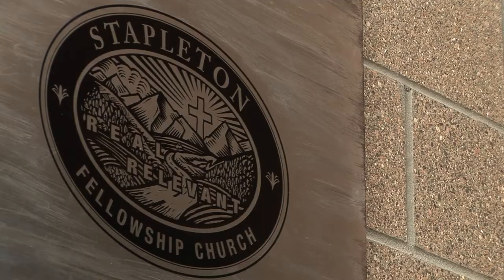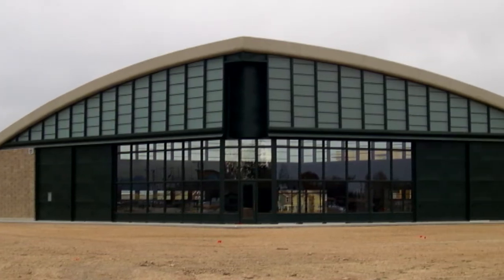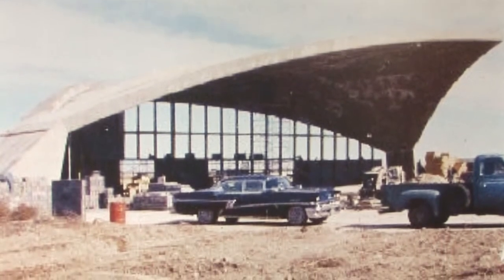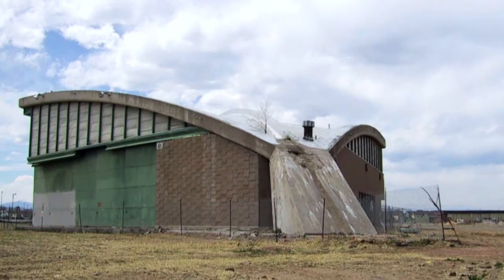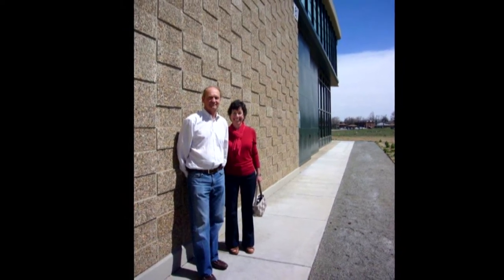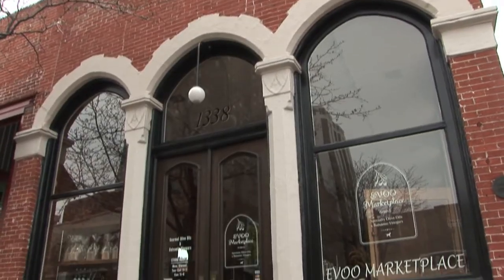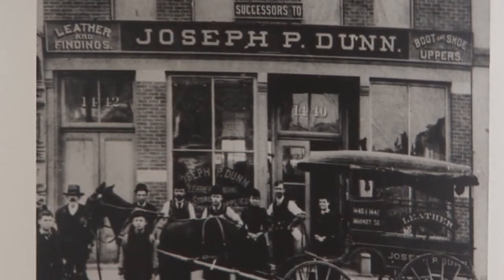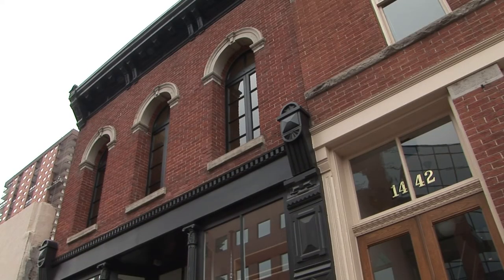Ruth Falkenberg and Larry Nelson- Dana Crawford Award Winners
Ruth Falkenberg and Larry Nelson have set a standard of civic engagement, intelligent development and historic preservation for decades in Colorado. They specialize in the development and redevelopment of commercial and residential buildings and award-winning rehabilitation of historic retail, office and industrial buildings Ruth, a Colorado native, is a graduate of Colorado College where she studied philosophy. She worked with her father in a custom home
building and remodeling business where she got her first taste of the building industry. Among her many "Civic Sports" as her brother termed them, Ruth served on the Urban Design Forum Board of Directors, the Citywide Historic Preservation
Steering Committee and was appointed to the Landmark Commission where she served for 12 years. She currently sits on the Boards of the Colorado Historical Foundation and the Civic Center Conservancy. Ruth served on the first Lower Downtown Design Review Board and Larry is its current Chair. While working as a real estate and executive lender at the United Bank of Cherry Creek, Ruth met Larry Nelson a customer and general contractor. Larry came to Colorado in
the late '60s from North Dakota to attend the University of Colorado. In 1970, he formed a custom woodworking and furniture design company. He values the design and quality historic landmarks and other older buildings, and enjoys the challenge of renovating them to a new useful life without compromising their inherent character. In 1992, he sold his millwork company to concentrate on development and formed 620 Corp., Inc. with Ruth. Their efforts most recently resulted in the preservation and adaptive reuse of the iconic Hanger 61 structure at Stapleton. Constructed in 1959 by
the Ideal Cement Company to house its Fairchild F-27 Turboprop Airliner, the Hangar was meant to be a showcase for what was possible with the company's namesake product. Designed by the renowned Denver firm of Fischer, Fisher and Davis and engineered by Milo Ketchum, a pioneer in thin shell concrete construction, the Hangar is a wildly impressive building that is thought to be the only diamond-shaped cylindrical arch thin-shell structure ever constructed worldwide.
This masterpiece of engineering and architecture had been vacant and deteriorating for many years, so in 2005, it was included on the List of Colorado's Most Endangered Places. "We thought it was a marvelous piece of architecture. It certainly would have been a shame if it couldn't have been saved - and it's a nice piece of history for Stapleton,"
Larry stated. Ruth and Larry's vision and expertise combined with support from Colorado Preservation, Inc. and the
State Historic Fund, Hanger 61 underwent structural repairs and complete exterior renovation to make it habitable while
preserving its historic integrity. The Stapleton Fellowship Church is the current owner and tenant. One of the nice things
about the church buying the building is that many people will be able to enjoy it, says Larry, "They just have to go to church!"